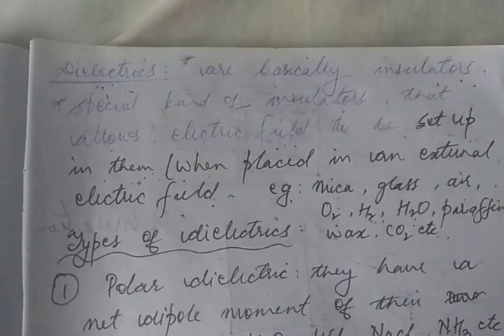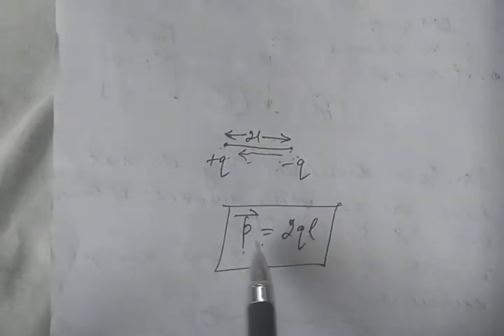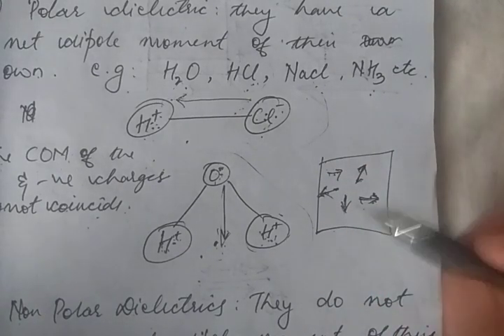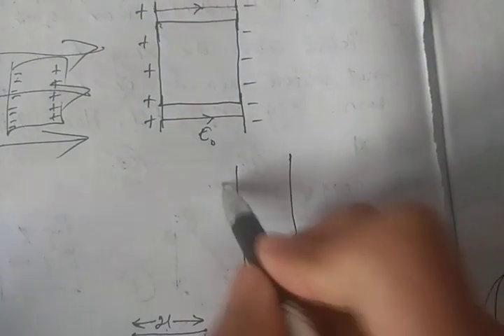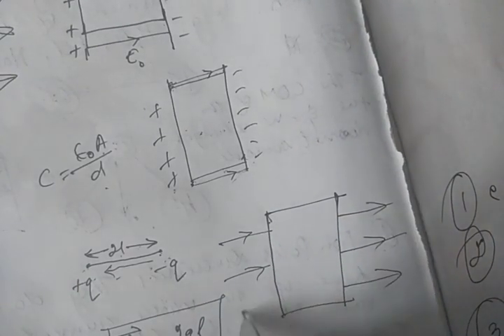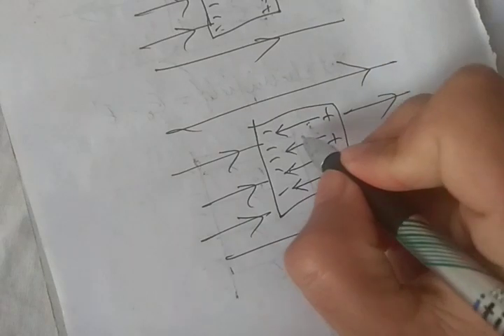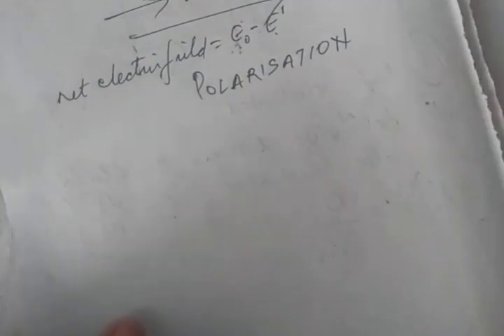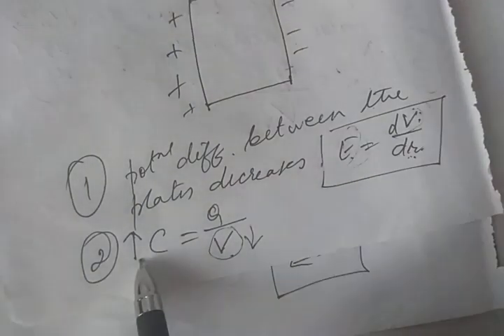Dielectrics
3rd videos lesson for class 12